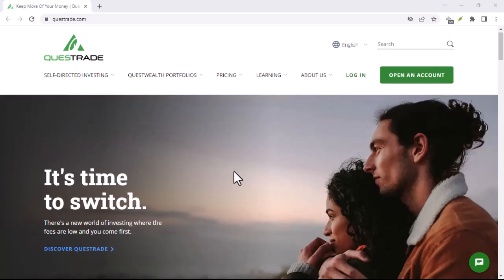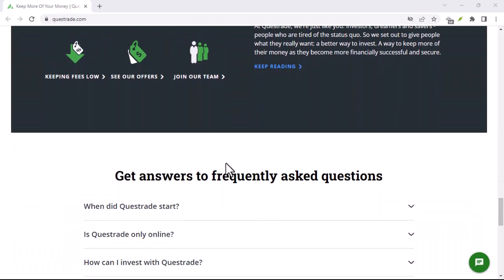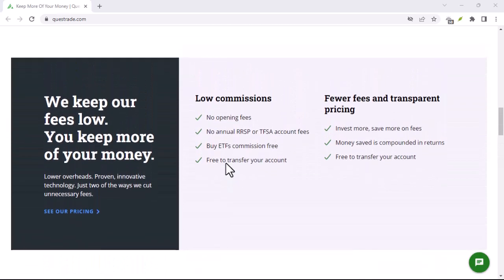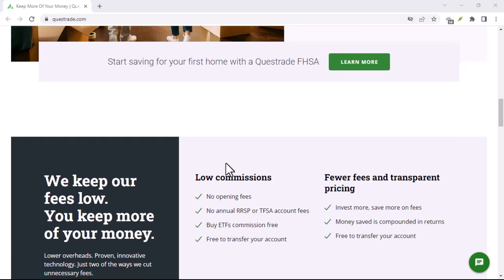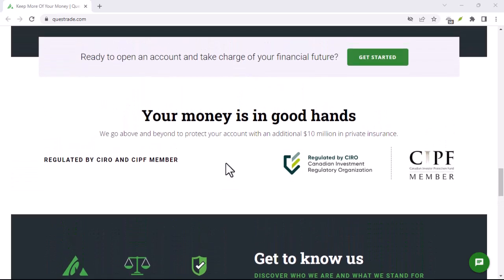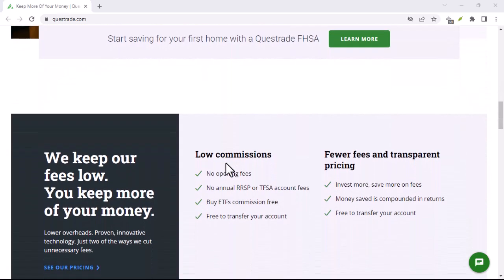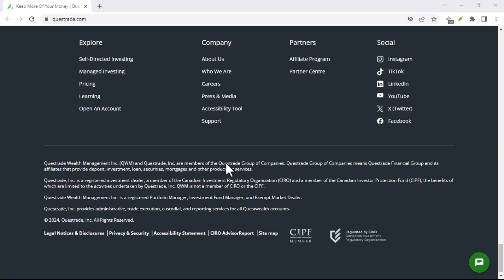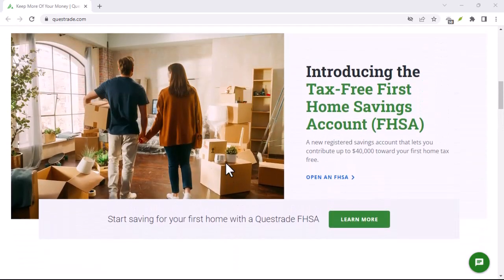How to deposit on Questrade app?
In this video we talk about How to deposit on Questrade app